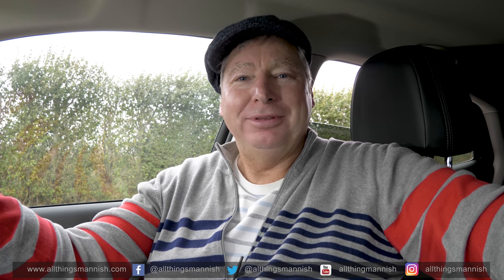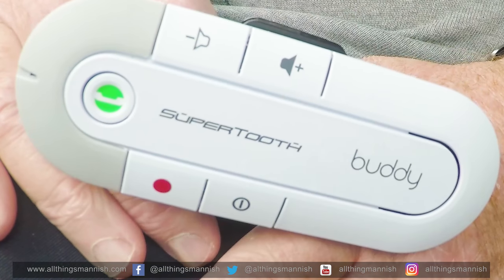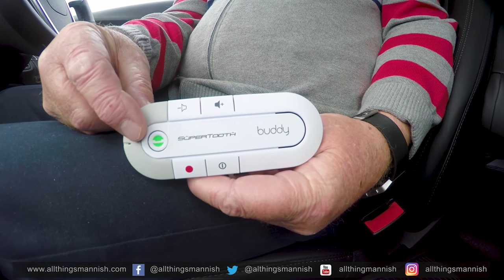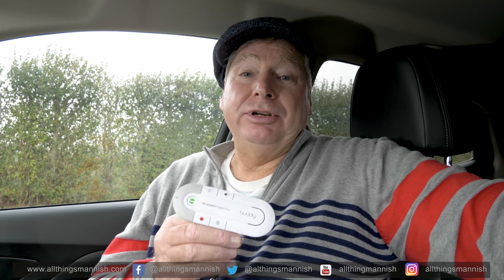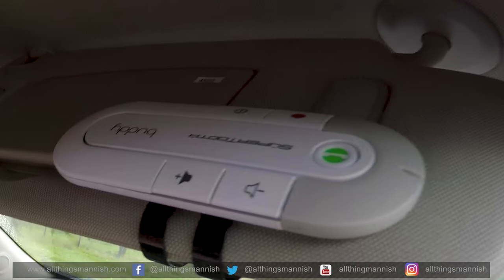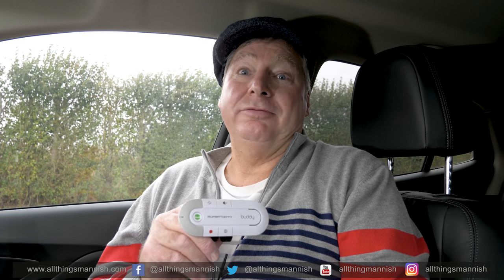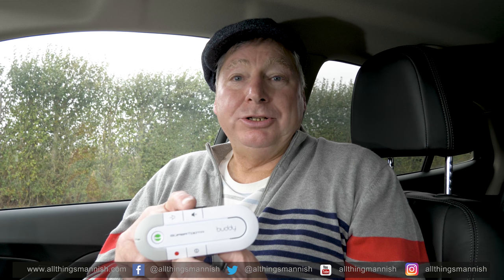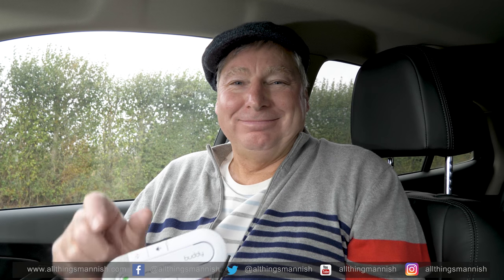Hands-free Phone Kit for Car by Supertooth Buddy Bluetooth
This Supertooth Buddy works really well as an in-car hands-free device for mobile phones/smartphones. The adjustable volume is clear and precise, allowing for easy listening of your incoming and outgoing calls.

I have used this hands-free gadget for the last 2 years, and found it a great asset. The charging is quick, and lasts for 2 to 3 weeks, dependent on your usage. The connection with your mobile phone/smartphone is instant, and you always know when it is connected, as you hear an audible warning informing you so.,